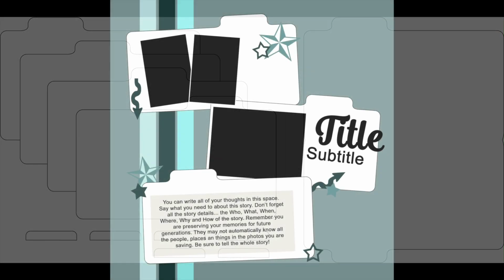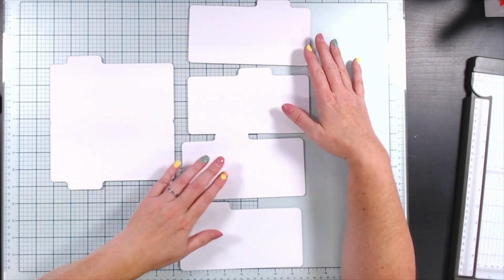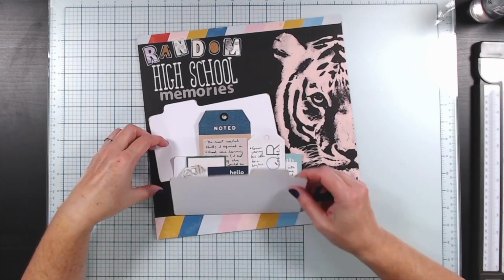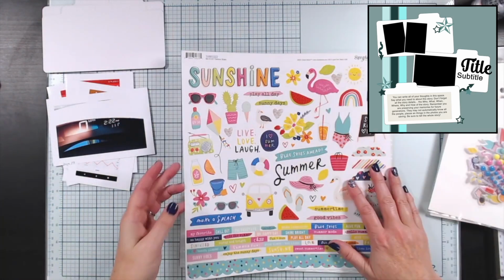12x12 Layout Process using freebies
_____EPISODE 371_____
Join me every month as I share original free scrapbook sketches and free svg cut files (for Cricut, Silhouette, Brother Scan and Cut, and more!) available for download on my blog. I will then use the files to create a project. Any tips or tricks for these files will also be covered. I hope you enjoy!

** Simple Stories, Sunkissed collection pack
--- Scrapbook.com:

** Simple Stories, Sunkissed enamel dots
--- Scrapbook.com:

** Simple Stories, Sunkissed puffy stickers
--- Scrapbook.com:

** Fancy Pants, Simply Summer ephemera
--- Scrapbook.com:

_____FIND ME_____
Craftysoup.com